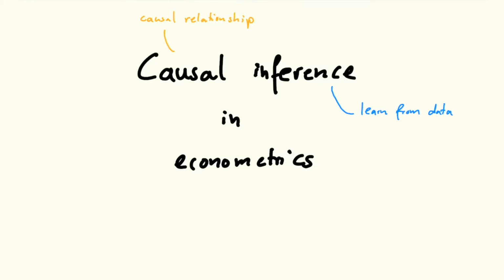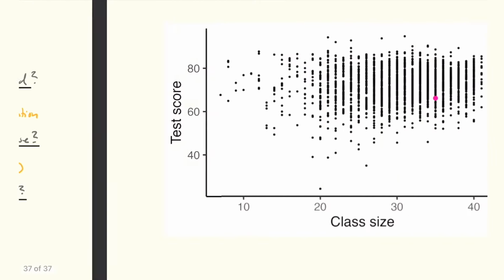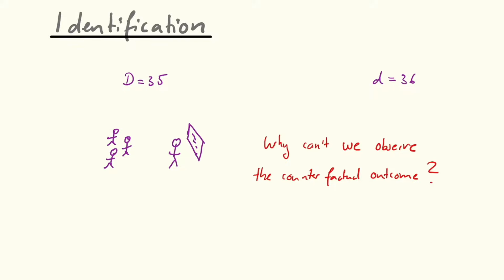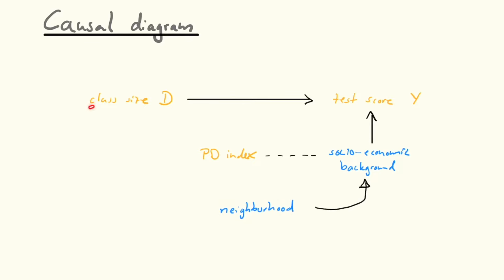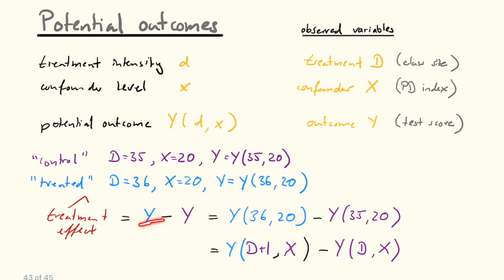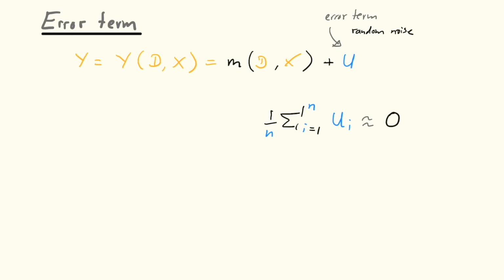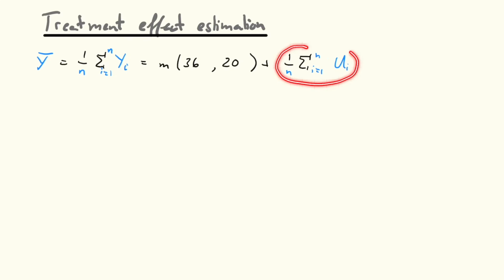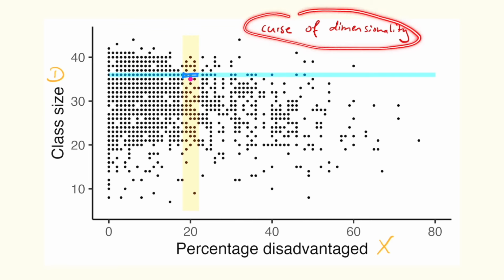Causal inference in econometrics